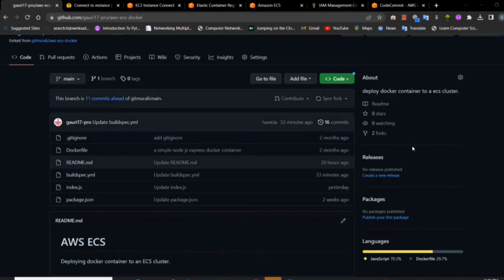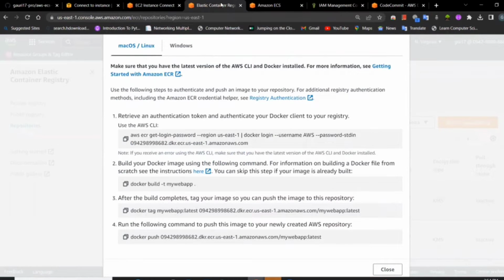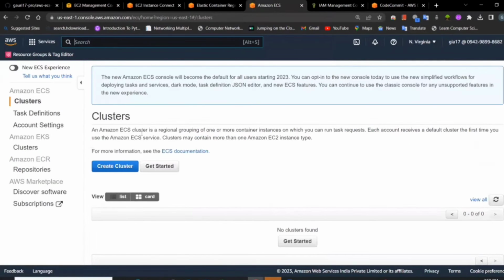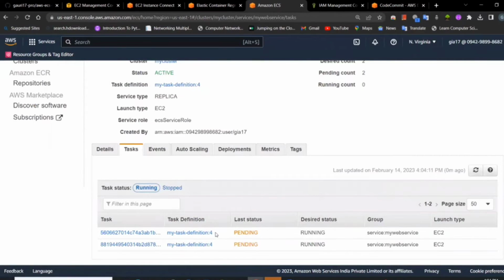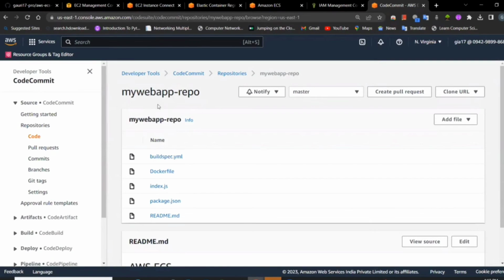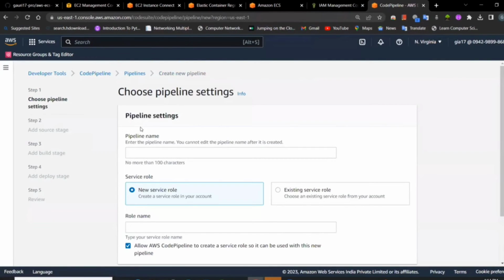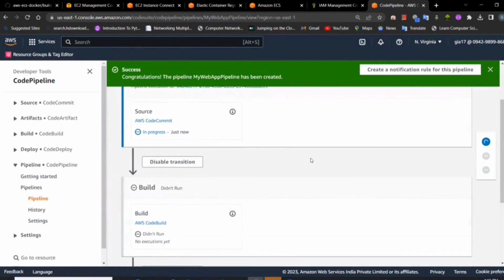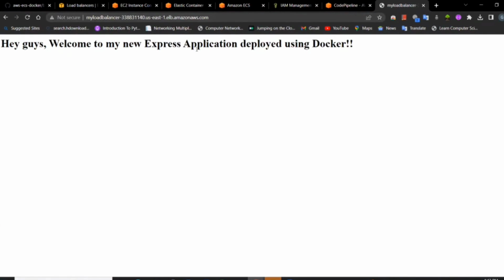CI/CD with AWS ECS and AWS CodePipeline | CodeCommit + CodeBuild + CodeDeploy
► ▬▬▬▬▬▬  About 🧾 ▬▬▬▬▬▬
In this video, we will be discussing CI/CD which is Continuous Integration/Continuous Deployment with AWS ECS and AWS CodePipeline. We will also implement AWS Services like AWS CodeCommit, AWS CodeBuild, and AWS CodeDeploy along with CodePipeline.

00:00 Intro
00:44 Introduction to the project
01:34 Creating and Pushing the Docker image to ECR
07:13 Creating an ECS Cluster
11:24 Creating a Task Definition
13:09 Creating a Service
15:15 Creating a CodeCommit Repository
19:46 Creating a CodeBuild Project
24:17 Creating a CodePipeline

► ▬▬▬▬▬▬ Useful Links  👩‍🏫  ▬▬▬▬▬▬
ECS documentation